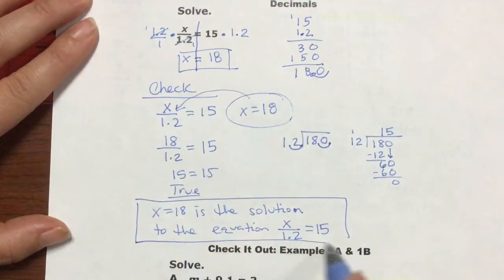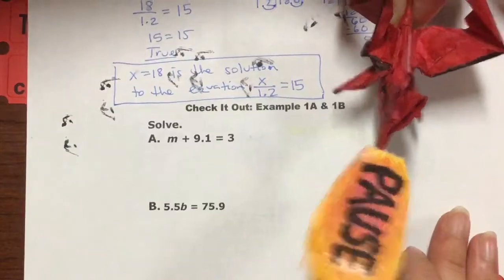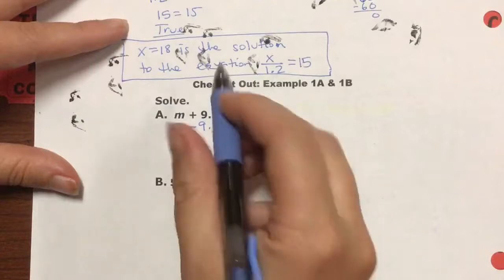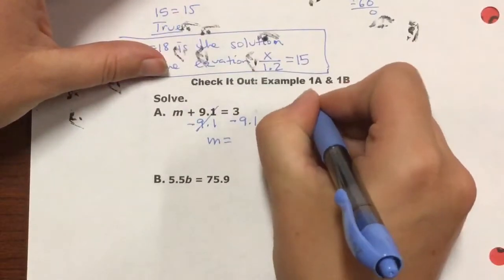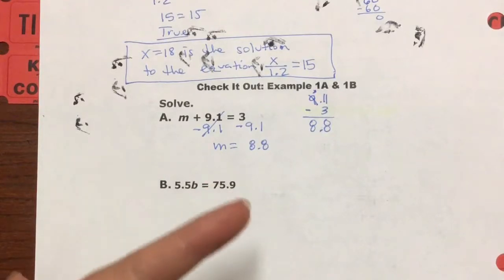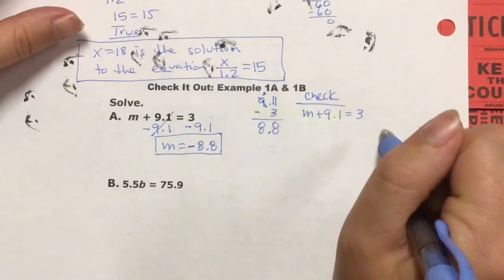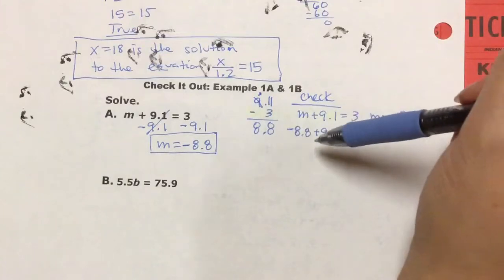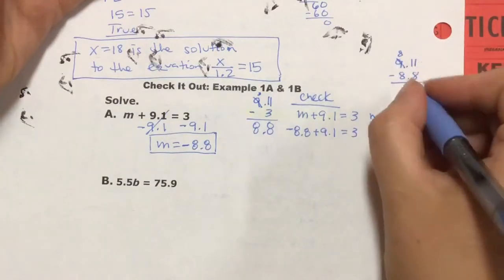Ch. 1.5 Solving Equations w/Decimals Example 1 (Part 2)